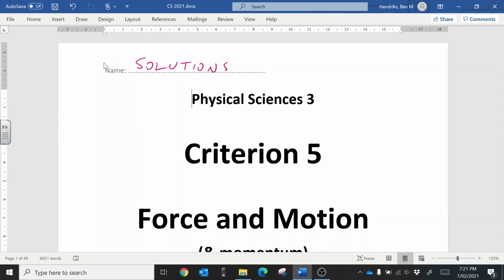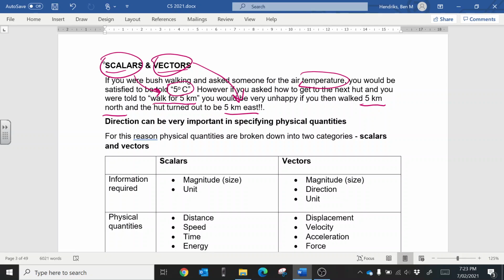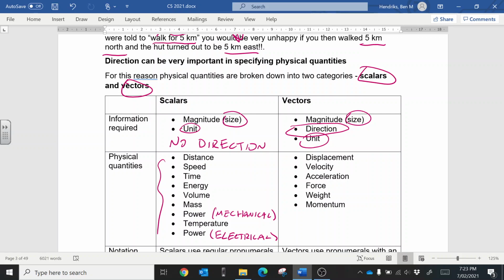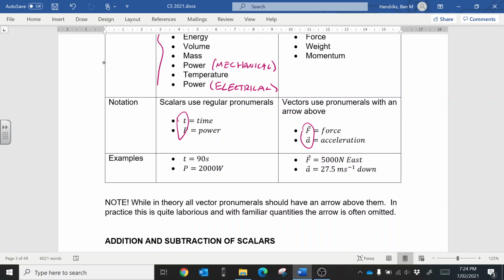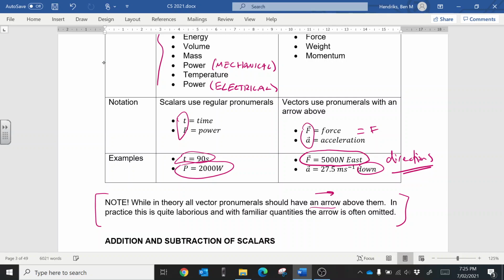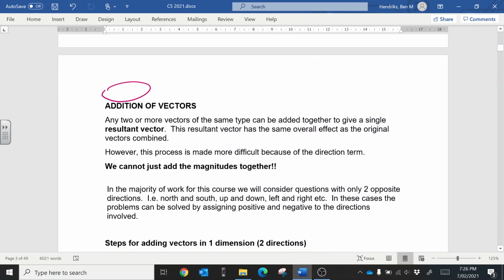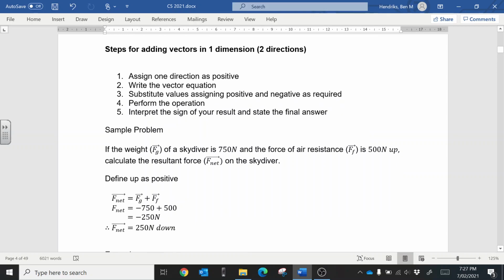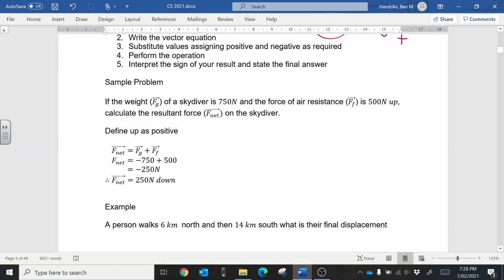5 1 Scalars and Vectors introduction